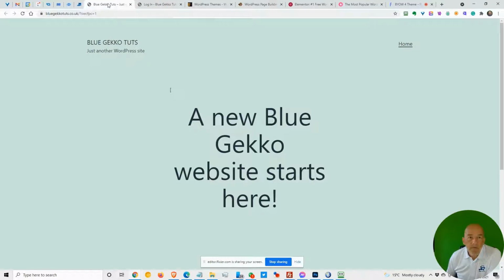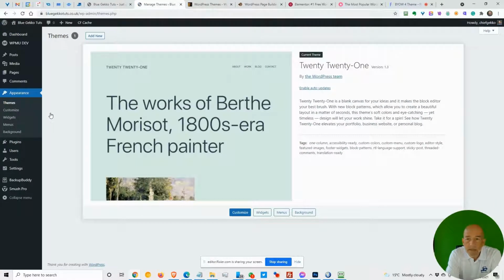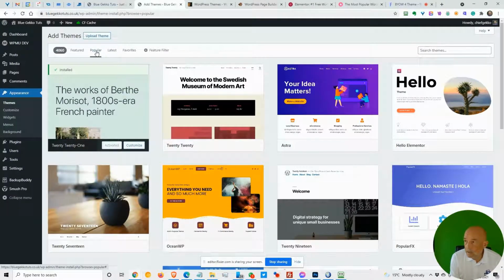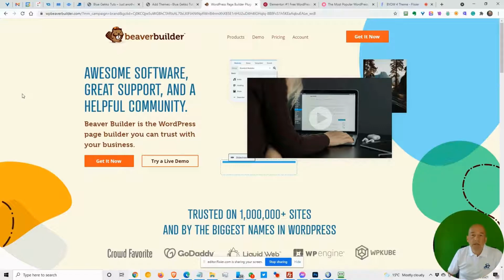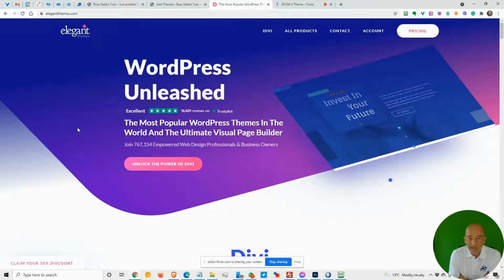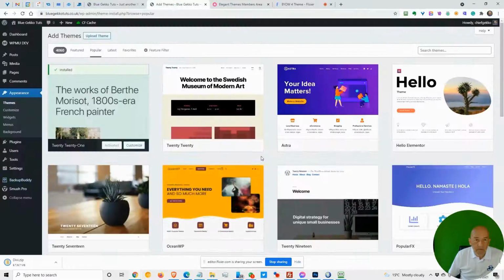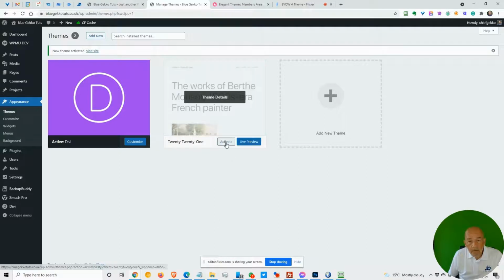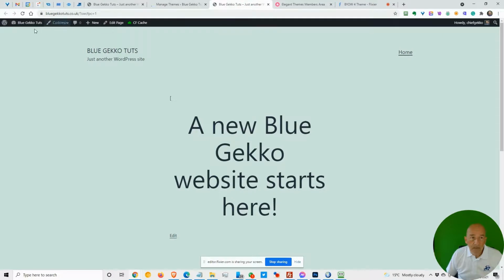Build Your Own Website 4 Installing a theme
Build Your Own Website part 4 - Installing a theme in your new WordPress site